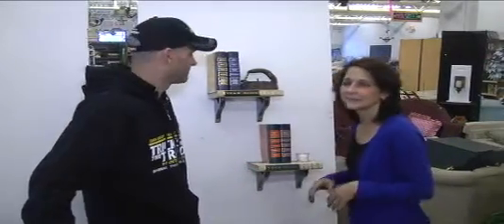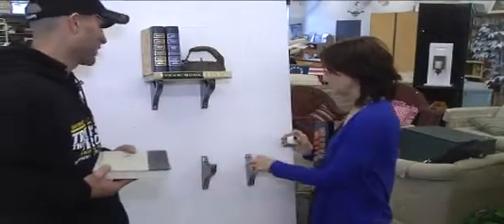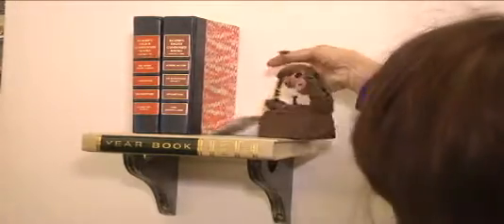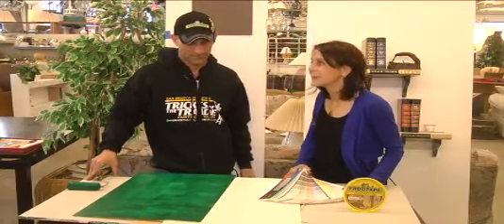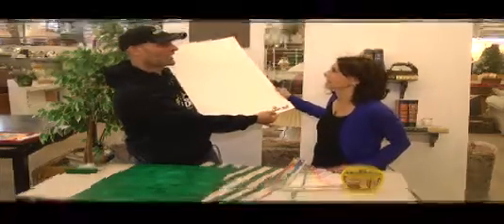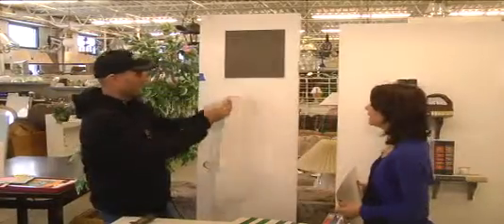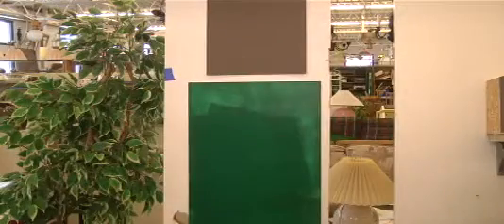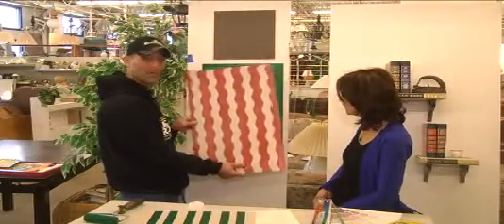REVIBE: Turn your favorite books into shelves, literally!